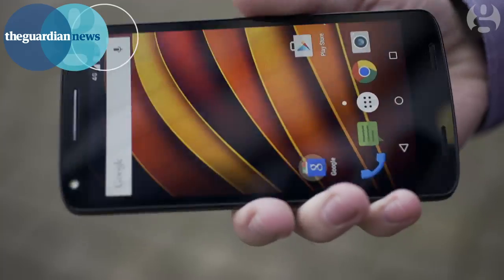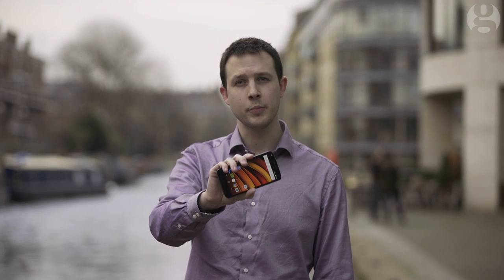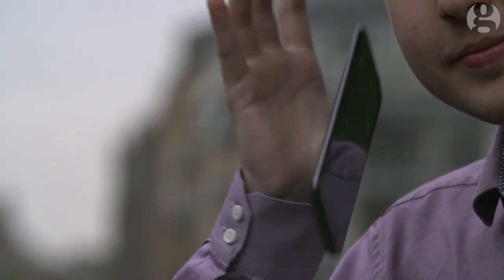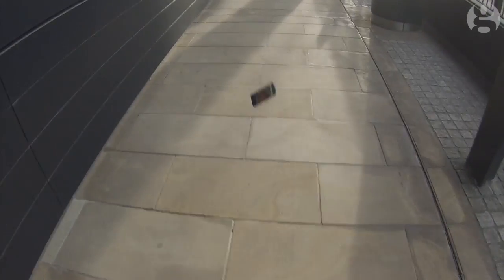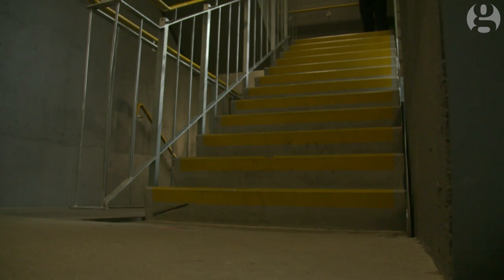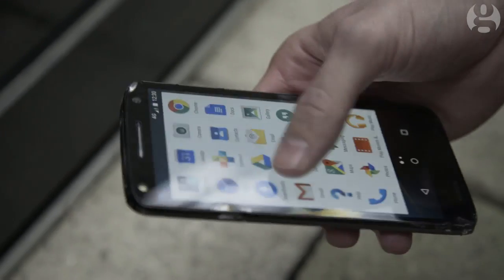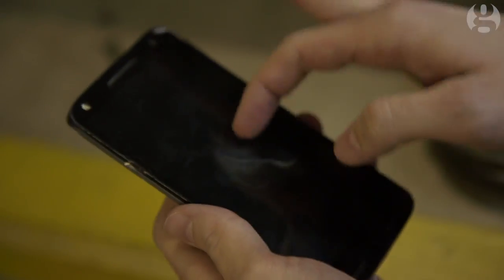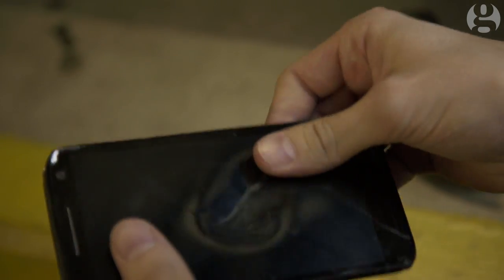Motorola Moto X Force smartphone tested to destruction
Motorola's latest flagship Android smartphone survives over two-storey drops, stomps, trips down the stairs and being hurled at the wall only to succumbed to an intense beating with a hammer.
Still the screen didn't shatter, even if the phone wouldn’t turn on, got very very hot and started to smell